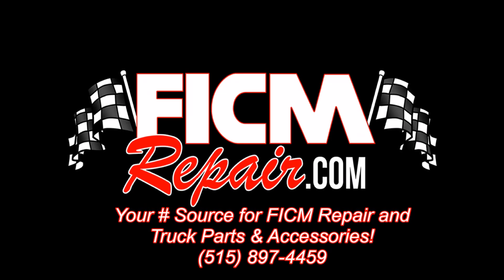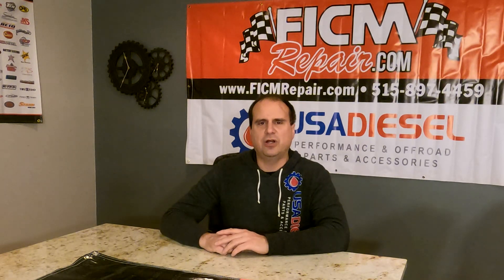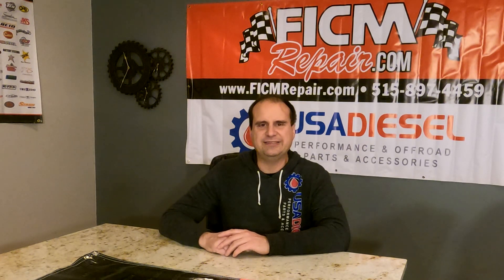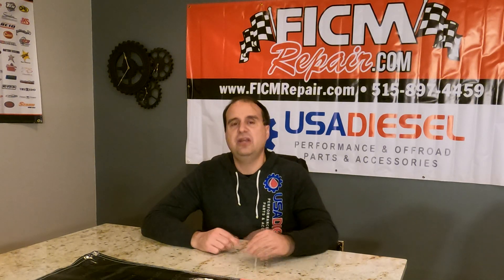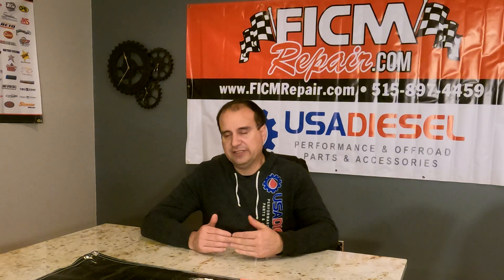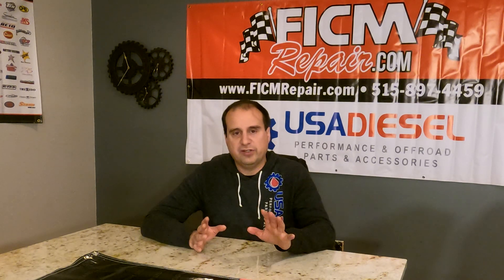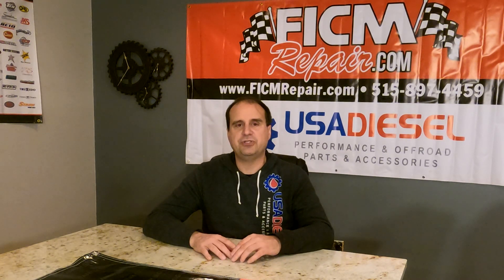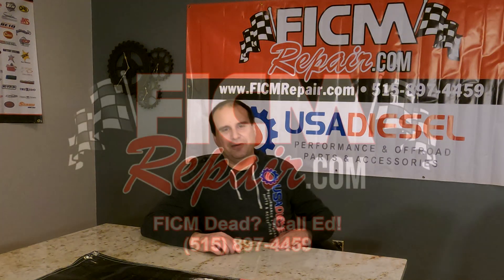Powerstroke 6.0: Injector sizing and FICM tuning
Quick video to talk about what FICM tune you should consider for what injector size you are running on a Powerstroke 6.0.